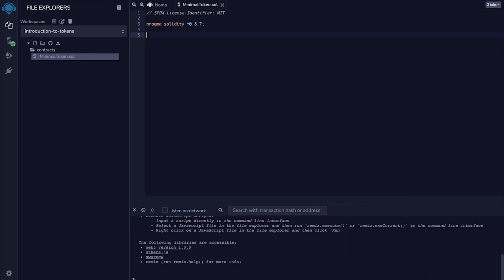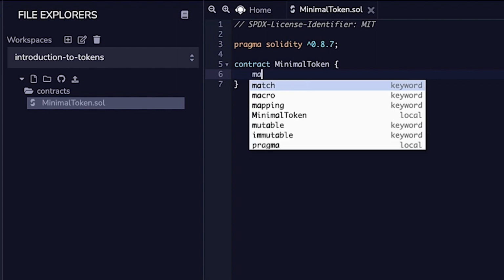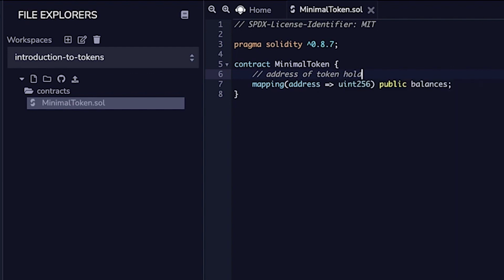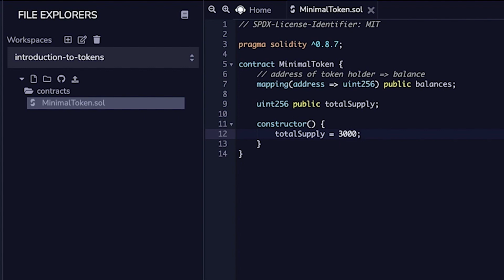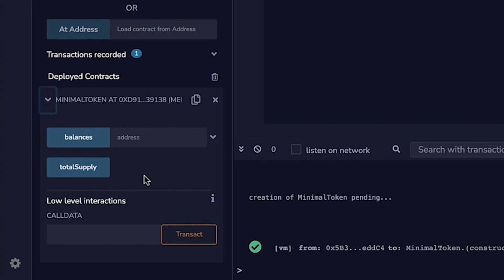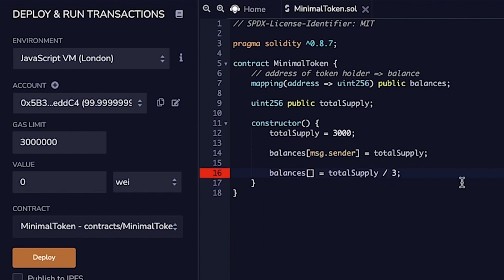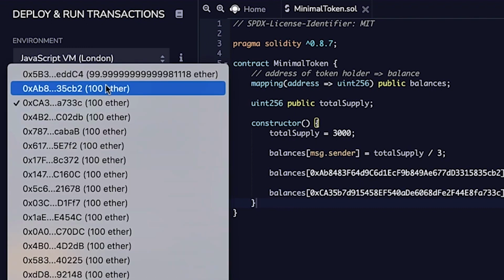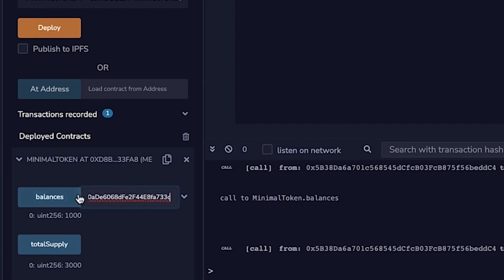Creating a Minimal Token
Create a minimal token that helps you understand the basics of token implementation in Ethereum. You'll learn about balances, total supply, and how to distribute tokens among different accounts. Join to get hands-on with tokens! 🚀💰